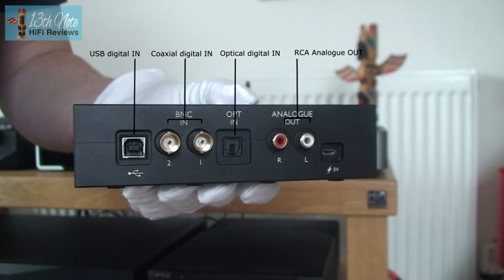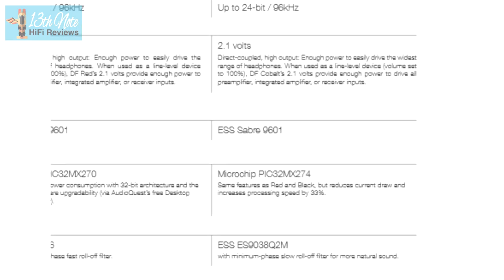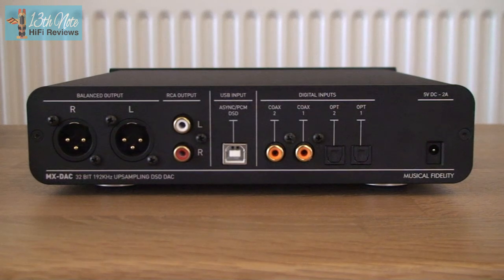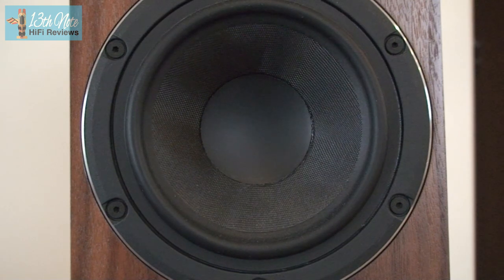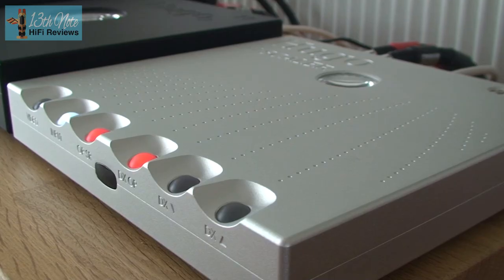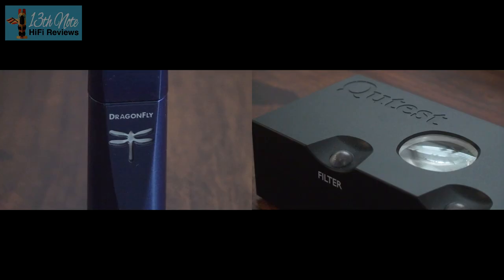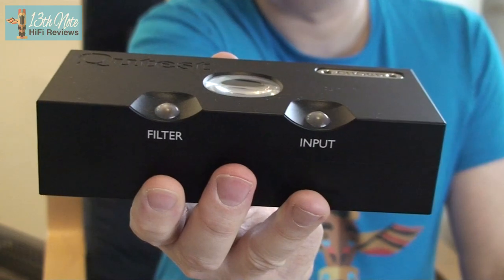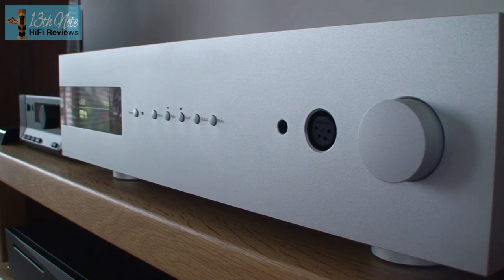DAC of the Year 2019 ? : Musical Fidelity MX-DAC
This film concentrates on the Musical Fidelity MX-DAC but I also eye-ball other DACs including the Chord Qutest, Audioquest DragonFly Cobalt, Chord Hugo TT2 and Chord Hugo M Scaler, and dCS Bartók.

Yeah yeah yeah. but the question on everyone's mind, as in the title, is what is the DAC of the Year 2019?

FOR FURTHER INFORMATION ABOUT ME AND MY PROJECT CHECK MY